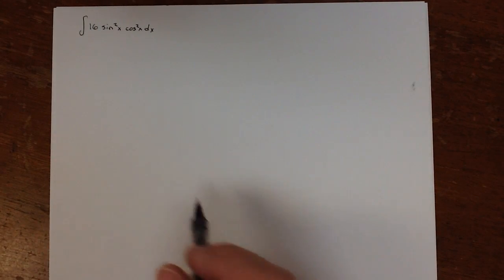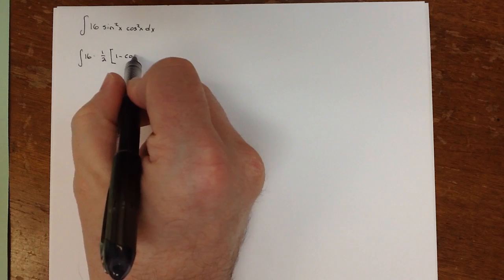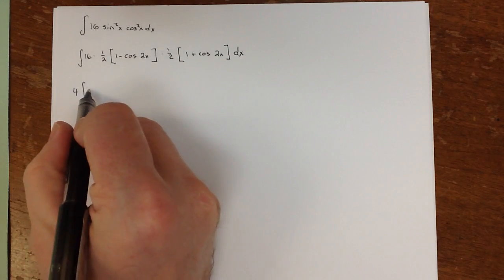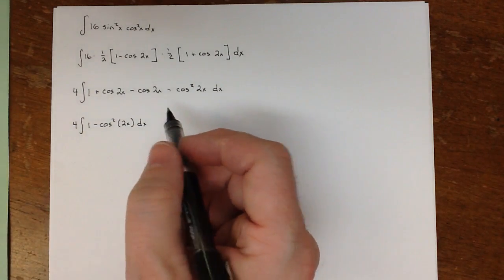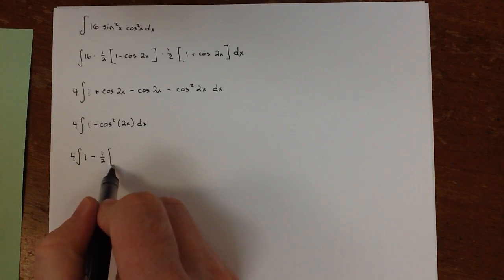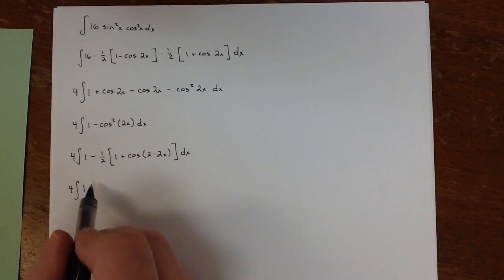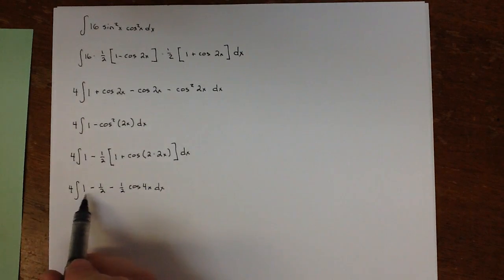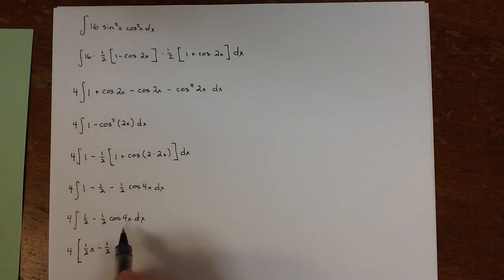Trig Integral: 16sin^2(x)cos^2(x)